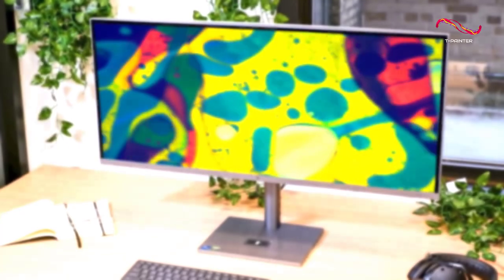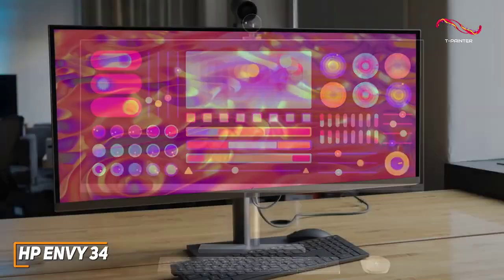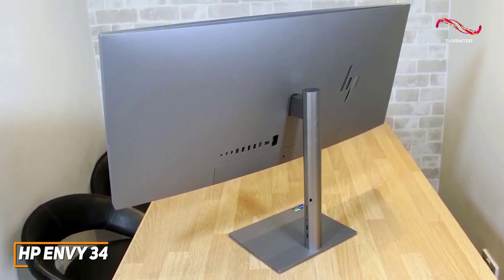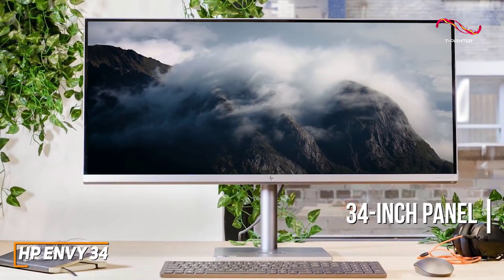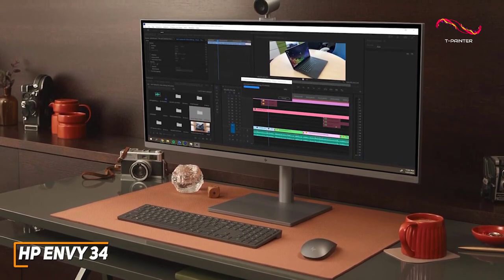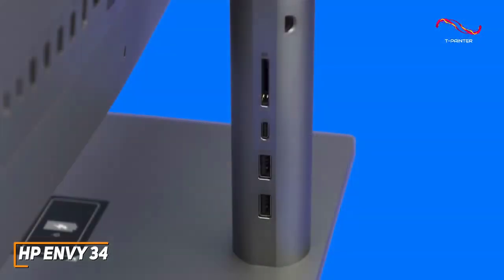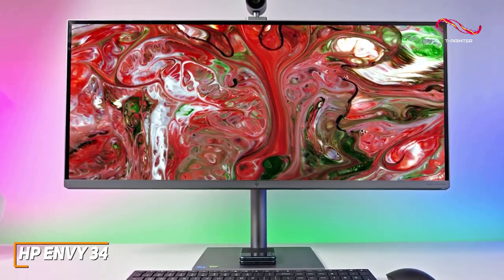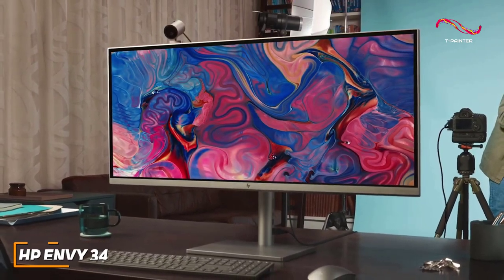Best Overall All-in-One Desktop ( 2023 ) | HP Envy 34